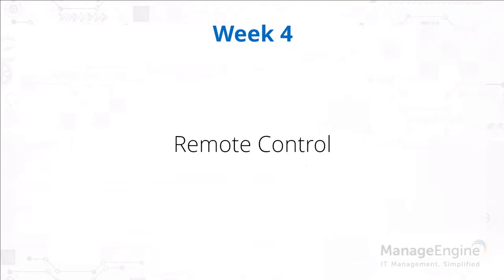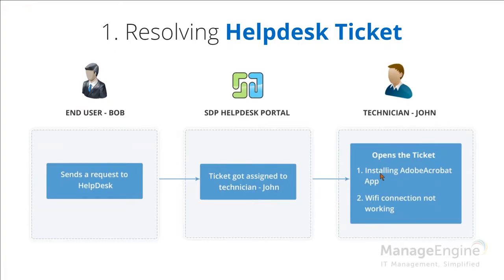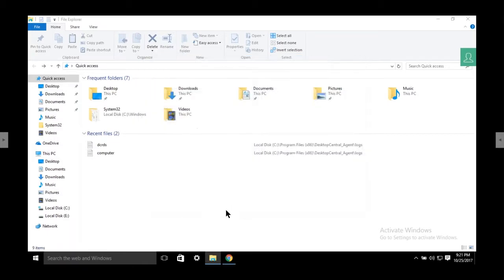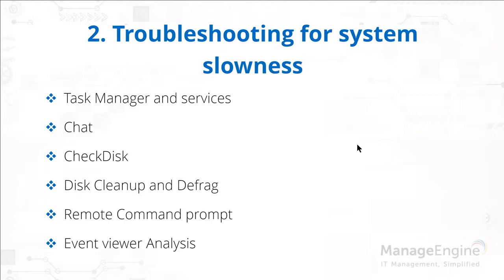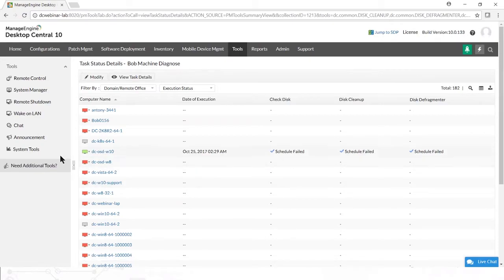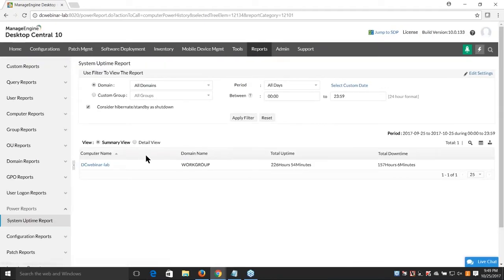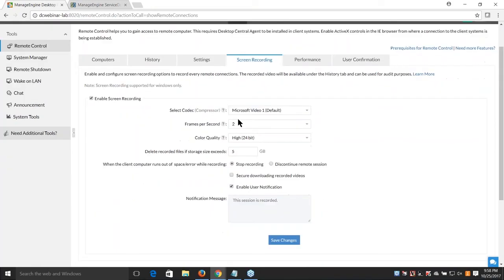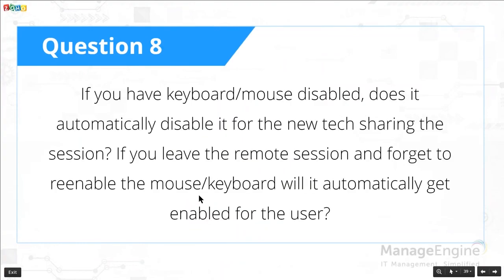ManageEngine Desktop Central - Remote control training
This training video will walk through the features available in Desktop Central remote control and tools. Desktop Central enables single-click access to remote computers running Windows and Mac with ability to switch between multiple monitors, supports collaboration with multiple users sharing the same screen, enables auditing with screen recording and more.